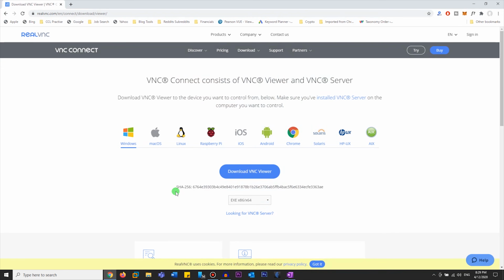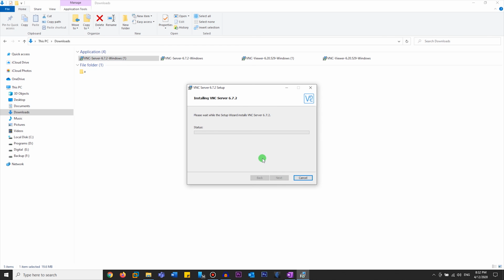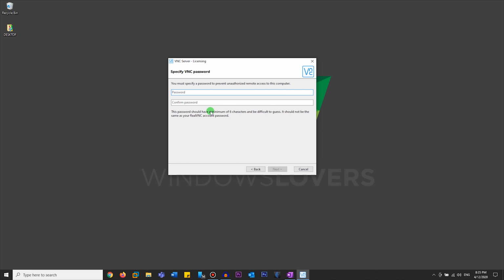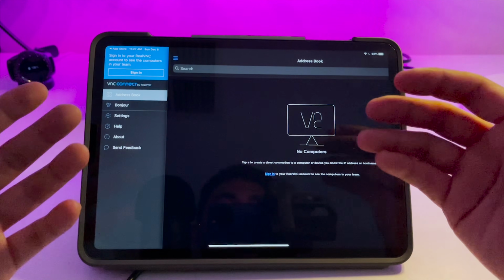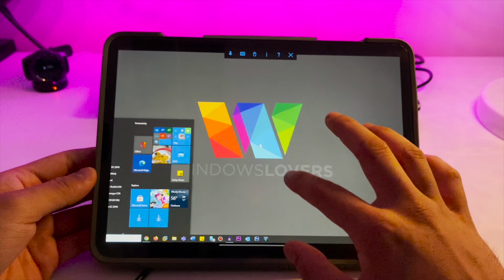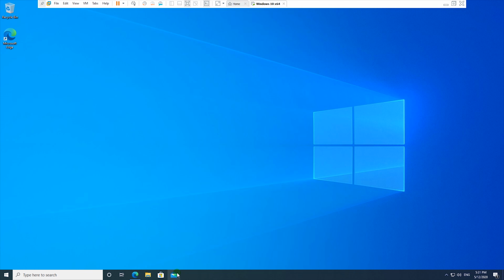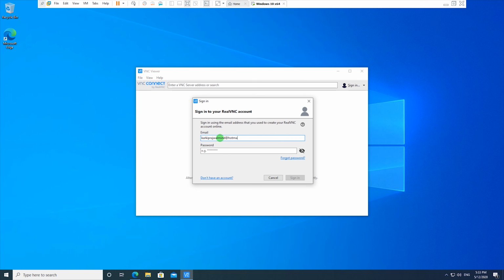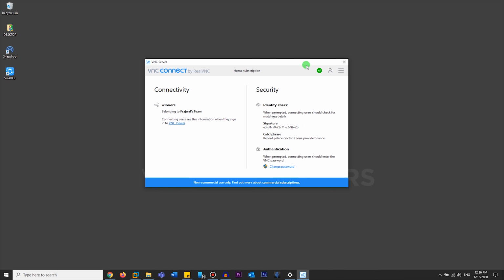VNC Viewer Complete Guide: Control Windows 10 PC Remotely Using VNC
How To Setup VNC Viewer In Windows 10. Setup VNC Viewer To Control Your Windows 10 PC Remotely.

How to use VNC viewer in windows 10 to remotely view your PC from anywhere.

Introduction
Remote Desktop App only supports Windows 10 pro and enterprise. So how can you setup remote desktop viewing on a Windows 10 PC/Laptop running Windows 10 Home Edition or Windows 10 Education edition?
In this video, I walk you through installing and setting up the VNC server and VNC Viewer.
The best part about this setup is that you can access your Windows 10 PC from almost any device. You can either use an iPad, Android phone, iPhone, or another Windows 10 PC to Remotely connect and control your PC/Laptop.

Applications Used In This Guide

Quick Walkthrough
First, you need to install the VNC server on the computer that you would like to access and control remotely.
Second, install the VNC viewer on any device of your choice and that you will use to connect and control the Windows 10 PC.

Note: You need to create a free account with VNC first. This account is used to sign in on all the devices that you would like to use to connect to the remote computer that has the VNC server installed.